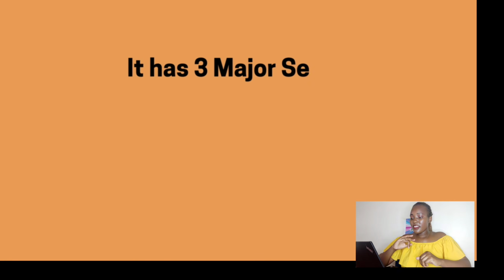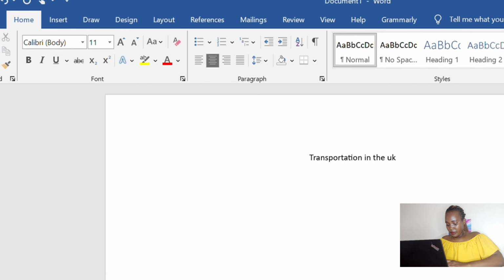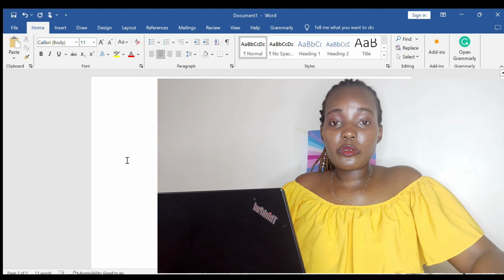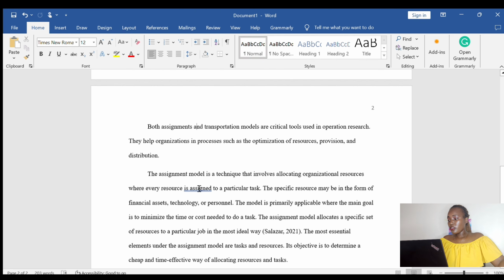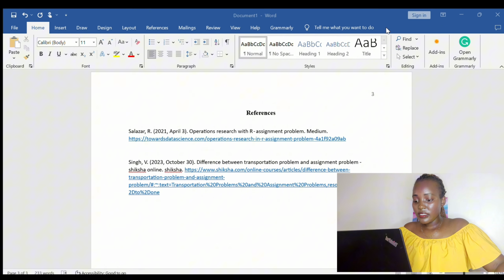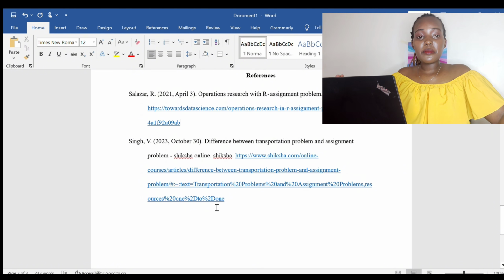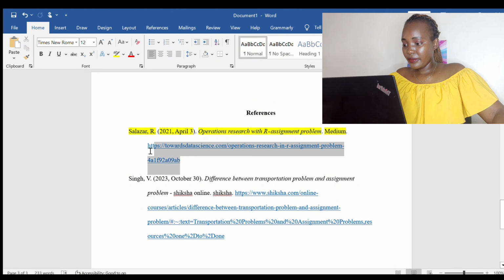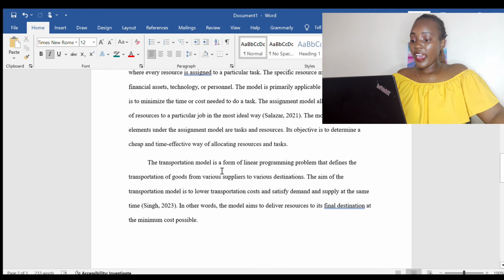APA Formatting Guide [7th Ed.] - Tutorial: Apa style.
Today's Video is about APA format 7th edition.